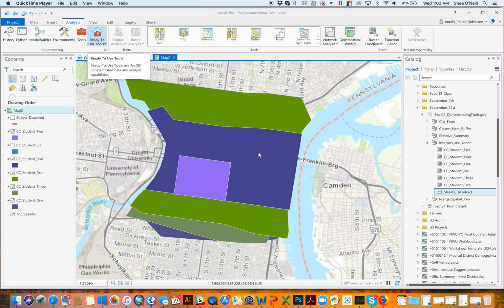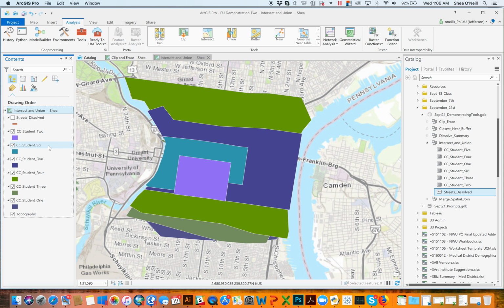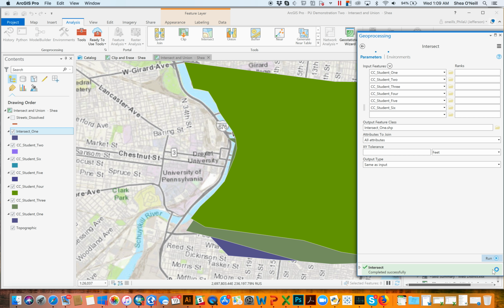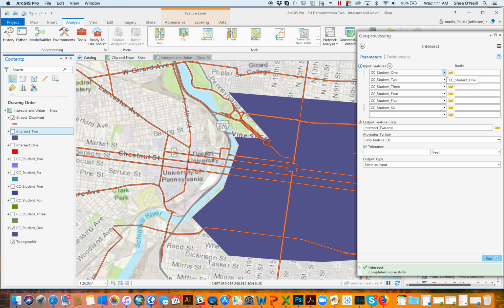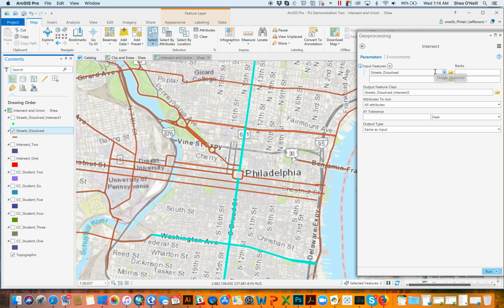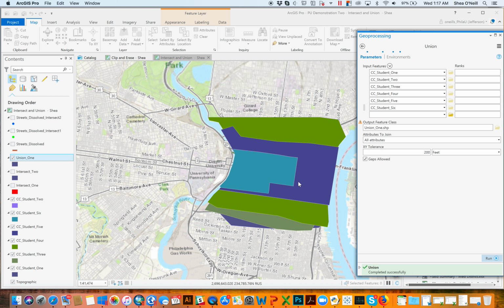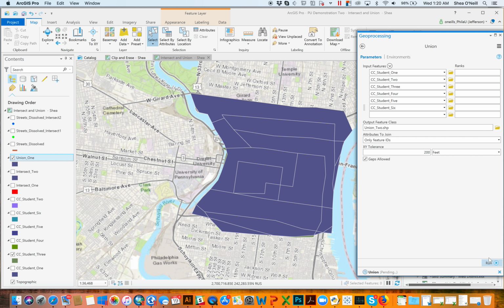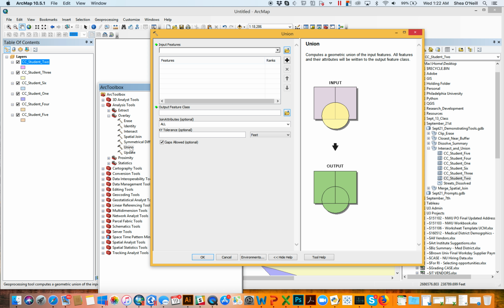February 27th - Video Two - Intersect and Union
This video introduces Intersect and Union, two tools that are used to visualize and analyze areas of overlap between multiple shapes.